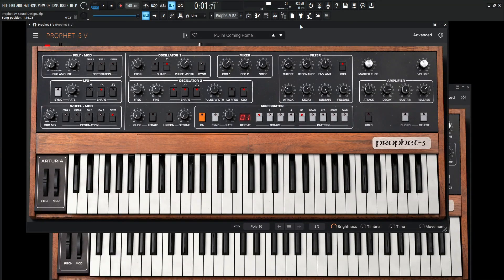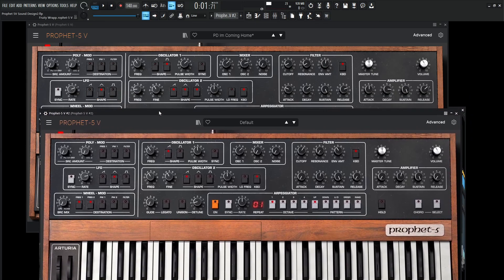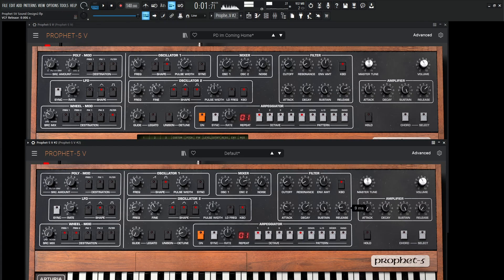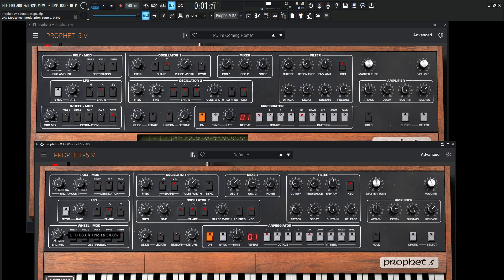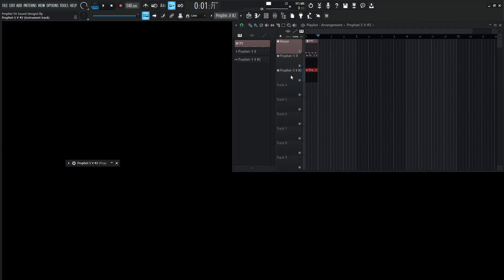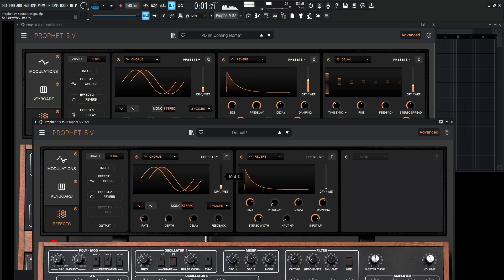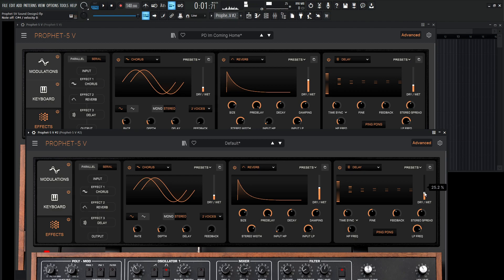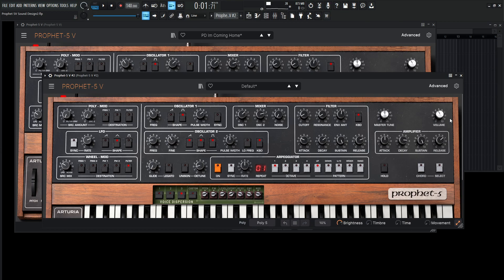Heartfelt and emotional pad in Arturia Prophet 5 V | Sound Design Tutorial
Today we're in the Arturia Prophey 5 V and making a very emotional, heartfelt and ambient pad! This preset is a little more involved but it's easy to follow!

My favorite vst plugins:
Synths:
Arturia Pigments 4

Effects:
Arturia FX Collection 4